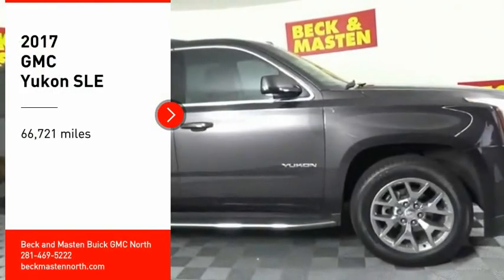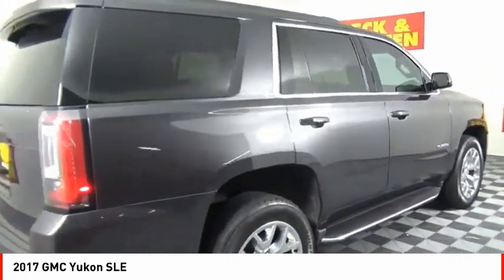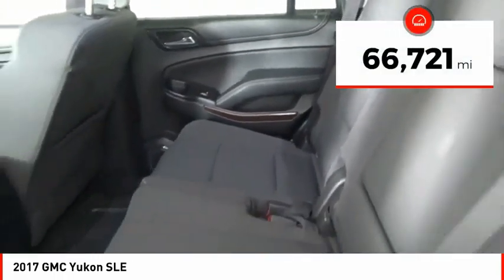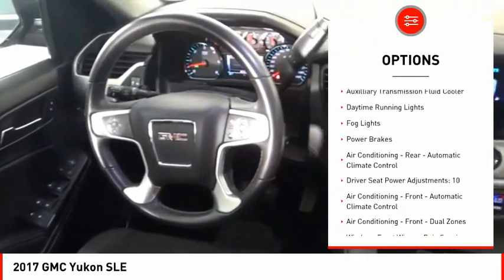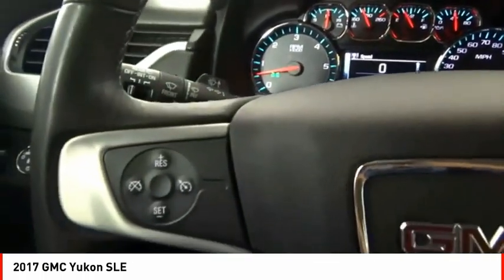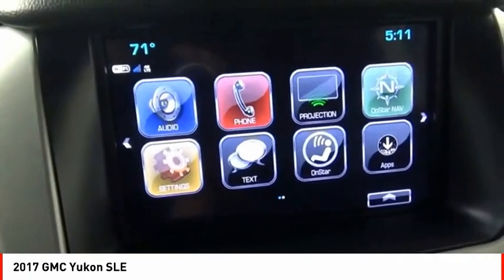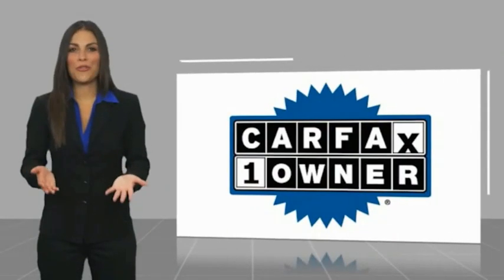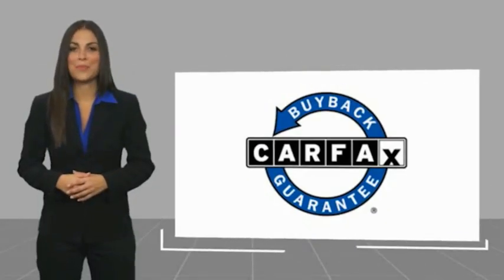2017 GMC Yukon Houston TX R494389B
2017 GMC Yukon SLE

Auto fans love the backup sensor, rear air conditioning, parking assistance, braking assist, dual climate control, hill start assist, stability control, traction control, anti-lock brakes, and dual airbags of this 2017 GMC Yukon SLE.  It has a 8 Cylinder engine.  This one's a deal at $38,899.  This one's a keeper. It has a crash test safety rating of 4 out of 5 stars.  For a good-looking vehicle from the inside out, this SUV features a dazzling iridium metallic exterior along with a jet black interior.  Even the passengers in the back seat will ride in comfort thanks to the rear air control.  Park with ease using the parking sensors.  Don't wait on this one.